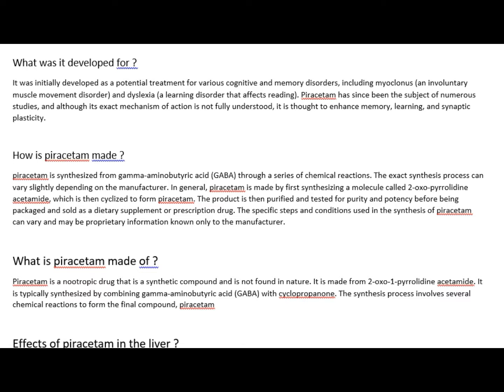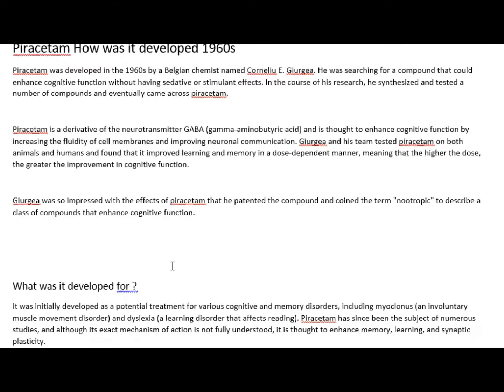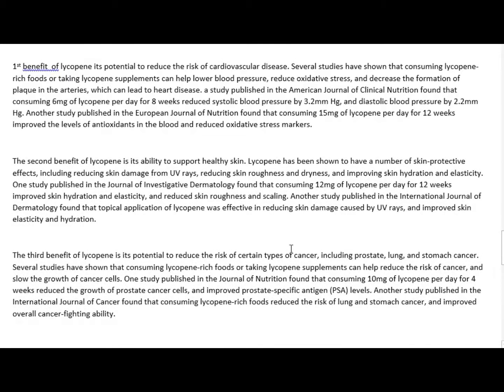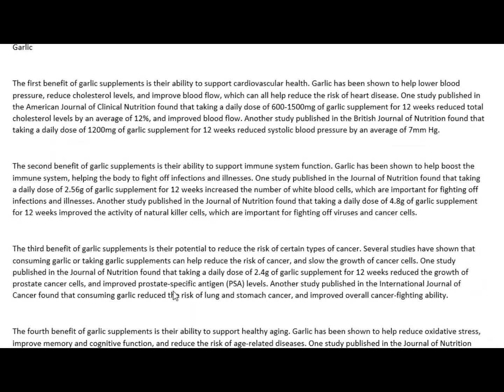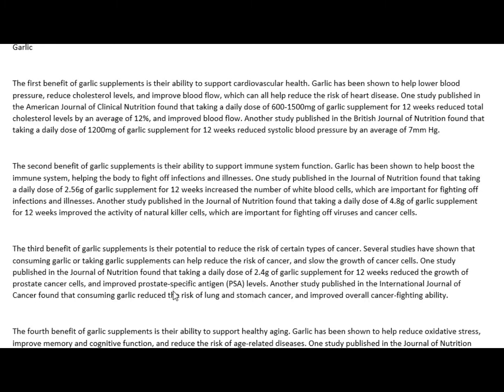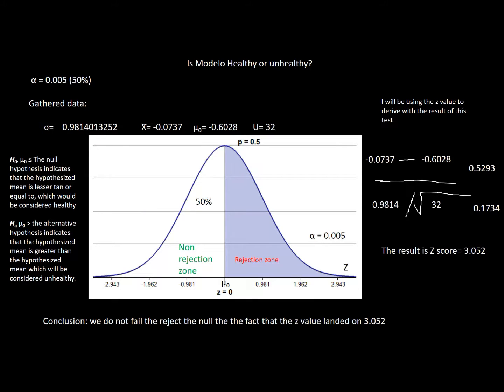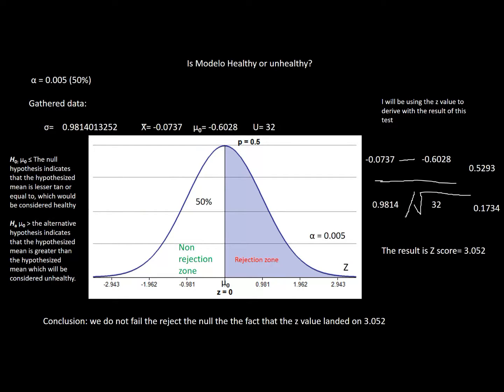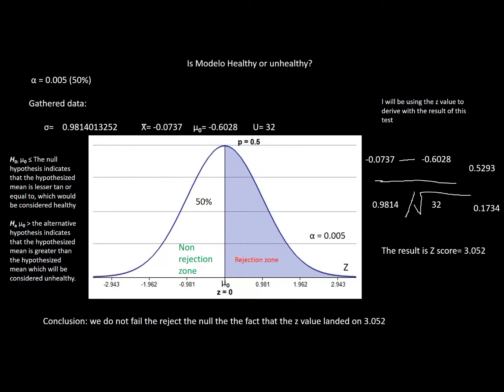Podcast: piracetam - derivative of GABA, lycopene and statistics of drinking Modelo beer!